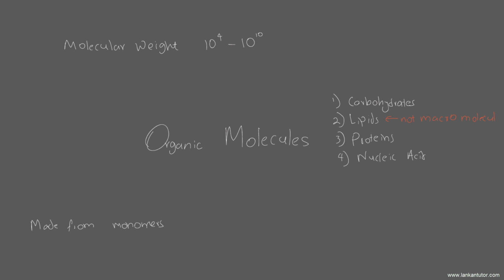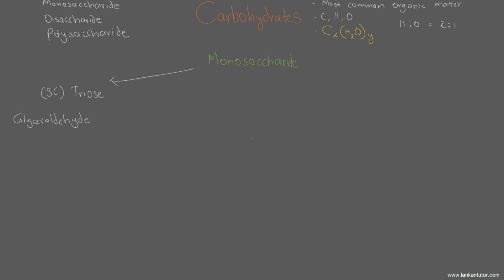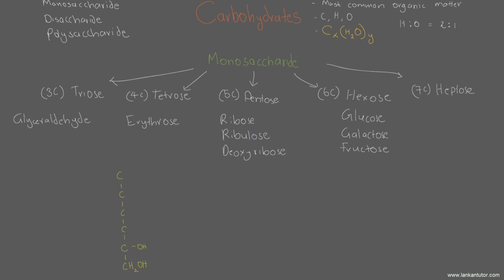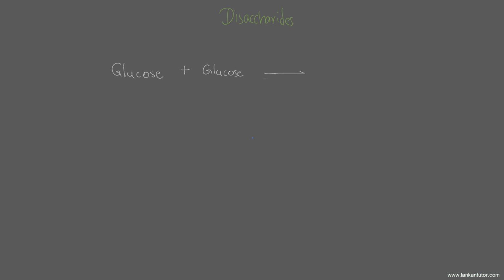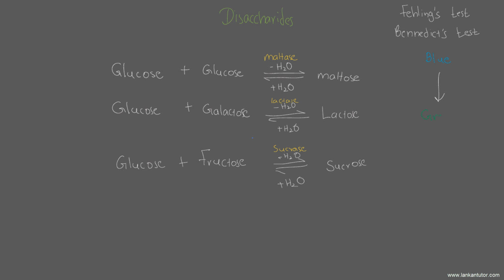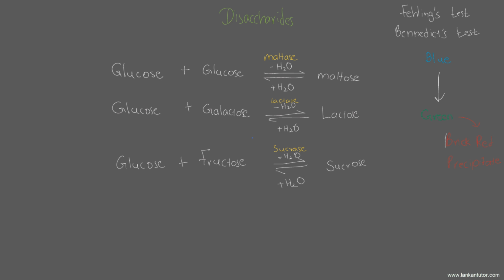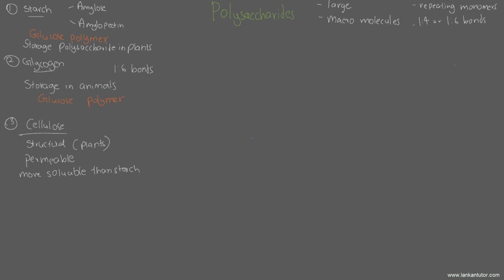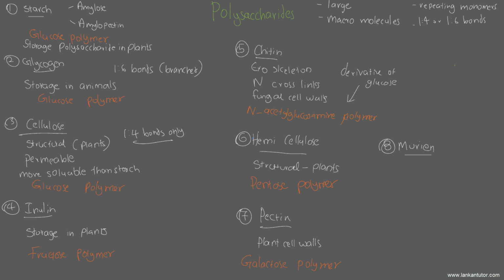Biology 2.3 [ Carbohydrates ]